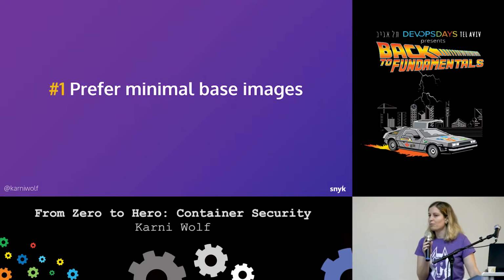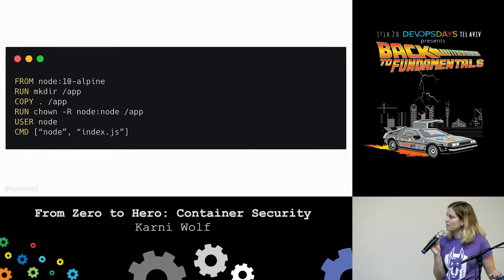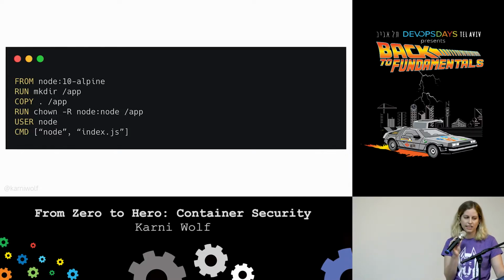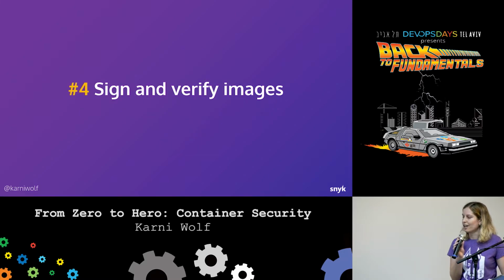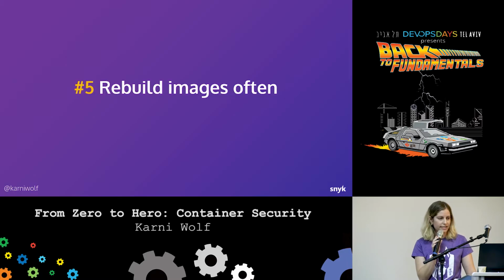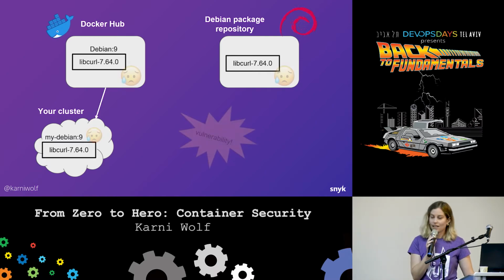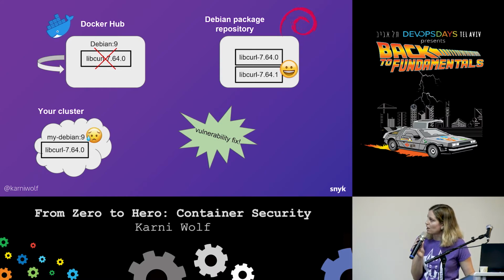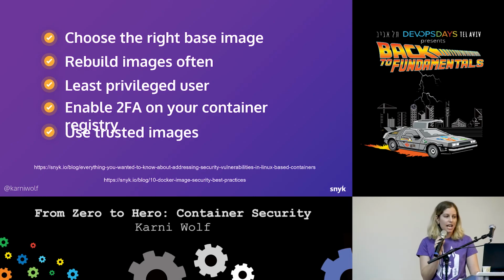[Ignite] From Zero to Hero: Container Security - Karni Wolf